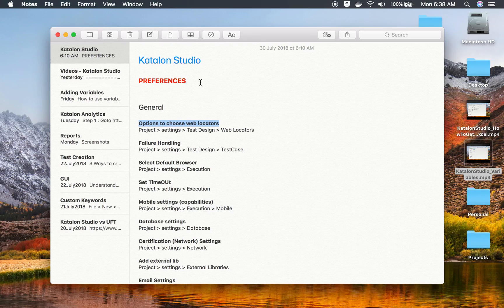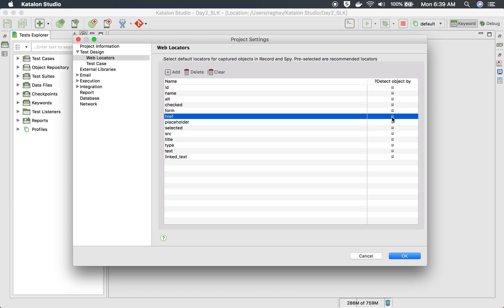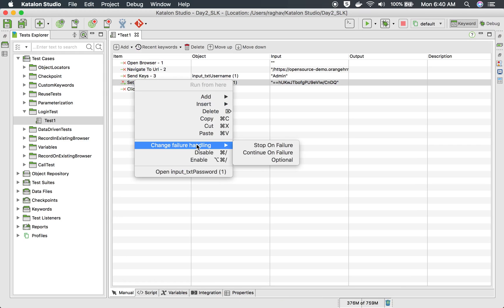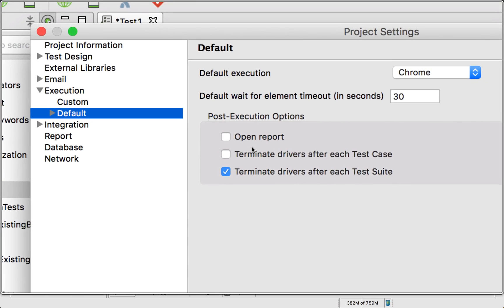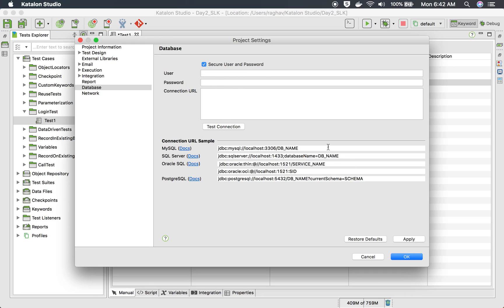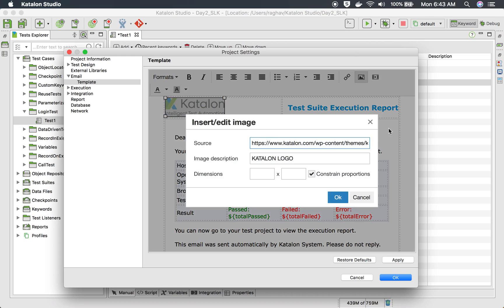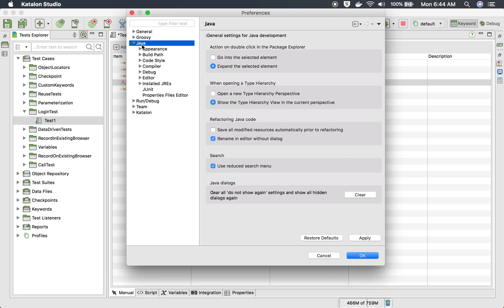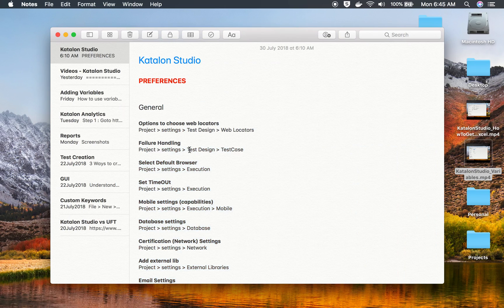Katalon Studio | Some Important Settings | Preferences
Katalon Studio

PREFERENCES

General

Options to choose web locators
Project - settings - Test Design - Web Locators

Failure Handling
Project - settings - Test Design - TestCase

Select Default Browser
Project - settings - Execution

Set TimeOUt
Project - settings - Execution

Mobile settings (capabilities)
Project - settings - Execution - Mobile

Database settings
Project - settings - Database

Certification (Network) Settings
Project - settings - Network

Add external lib
Project - settings - External Libraries

Email Settings
Project - settings - Email

Auto save
Preferences - General

Show Heap Status
Preferences - General

Git comparison (local/remote)
Preferences - General - Compare/Patch

Show multiple editors tab
Preferences - General - Editors

Keyboard Shortcuts (Keys)
Preferences - General - Keys

Perspective Settings
Preferences - General - Perspective

Default Web Browser
Preferences - General - Web Browser

Groovy Settings
Preferences - Groovy

Java Settings
Preferences - Java

CleanUp
Preferences - Java - Code Style - CleanUp

Code templates
Preferences - Java - Code Style - Code Templates

Compiler
Preferences - Java - Compiler

Console Buffer Size
Preferences -  Run/Debug

Git
Preferences - Team

Git Ignored Resources
Preferences - Team - Git

Proxy
Preferences - Katalon

Default Recorder Browser
Preferences - Katalon

Team Collaboration Slack
Preferences - Katalon

Test Case Settings
Preferences - Katalon